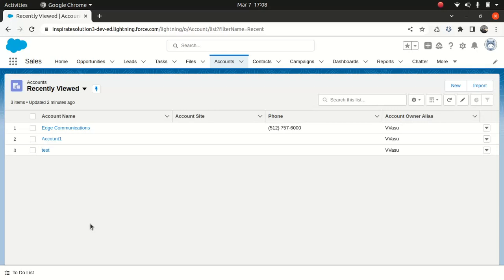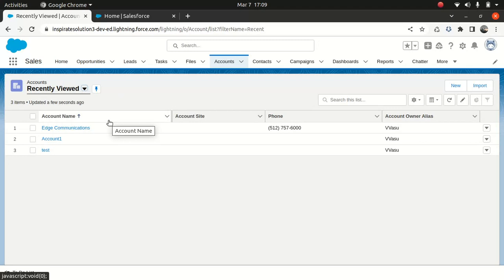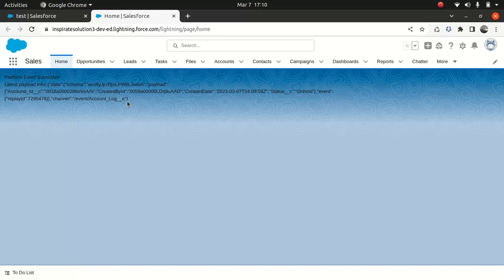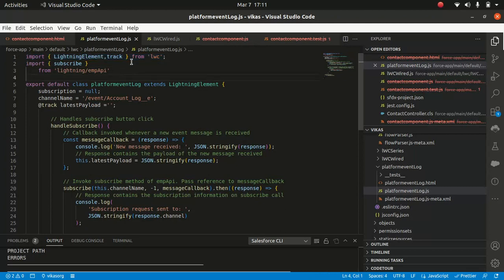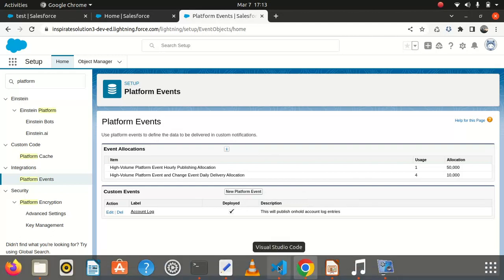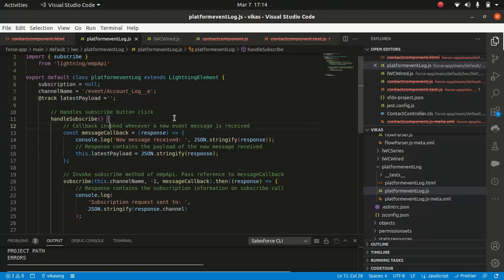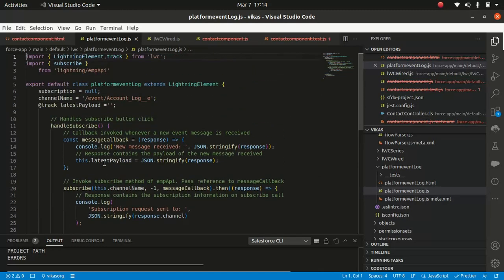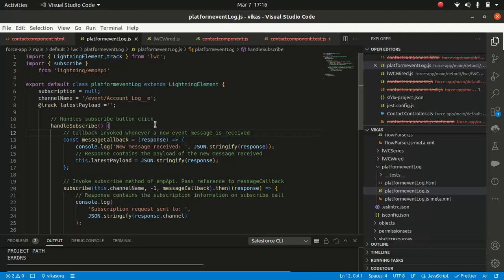LWC -Platform event in LWC